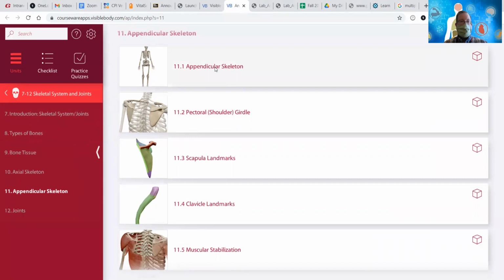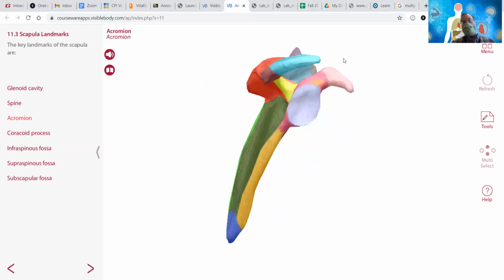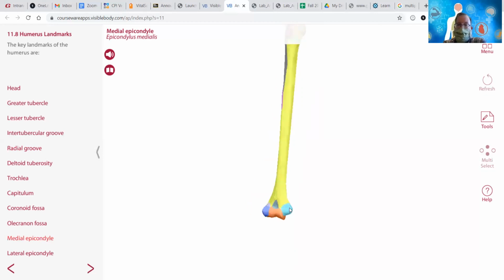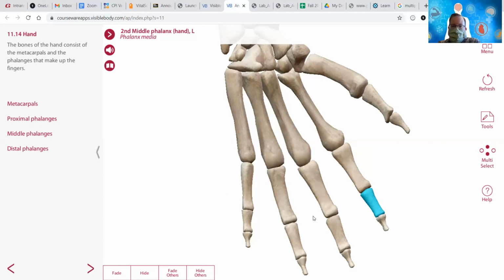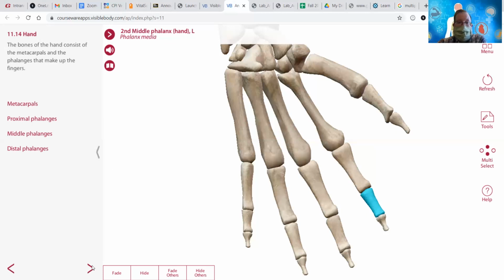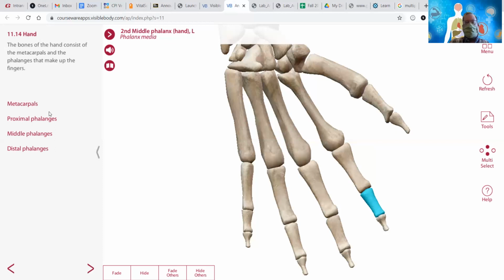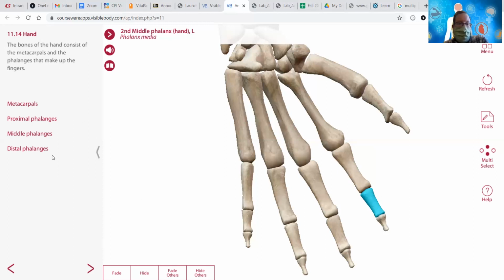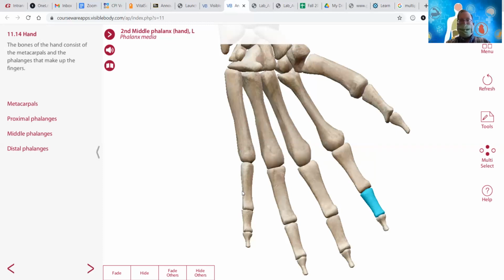General Anatomy and Physiology: Week 5, Appendicular Skeleton and Joints